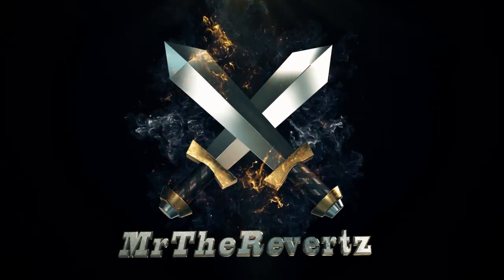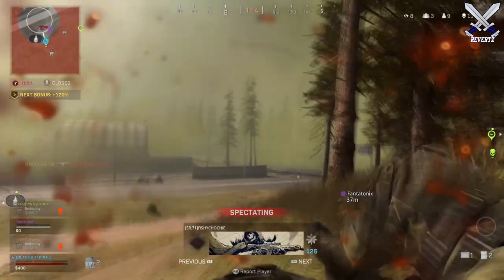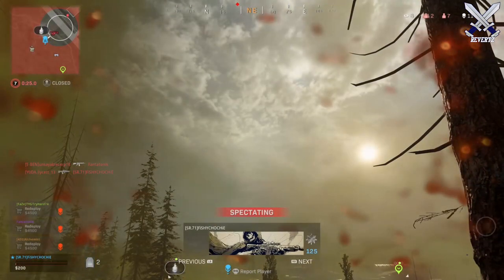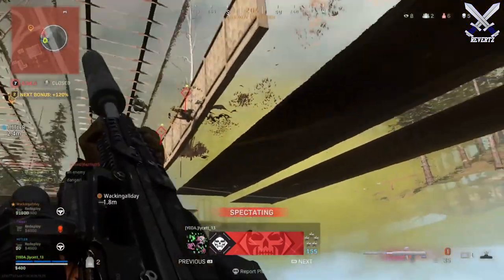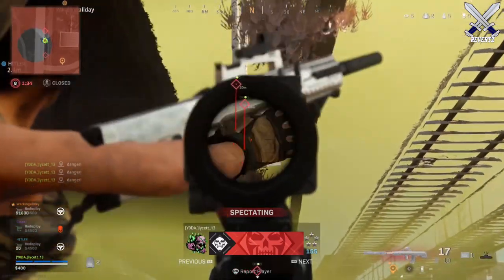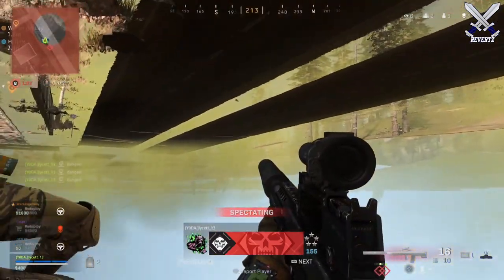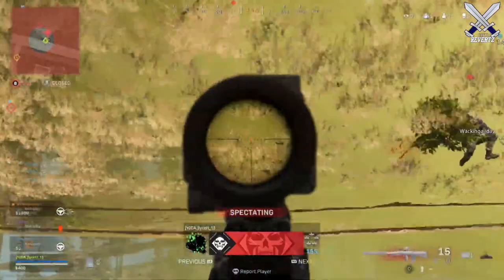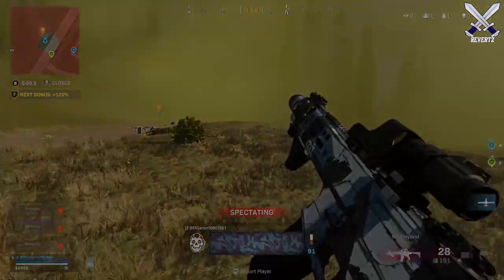Warzone: GAMEBRAKING Helicopter Under Map Glitch!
In call of duty warzone currently there is this game breaking glitch that allows you to fly under the map with a helicopter for free and easy wins. Just wanted to upload this to bring it to the developers attention.

I upload call of duty warzone tips and tricks, news, gameplay/commentarys & more! Along with call of duty Black Ops 4 tips and tricks and news I will be posting news, rumors, teasers and more regarding call of duty modern warfare  so If you like these videos then please subscribe!